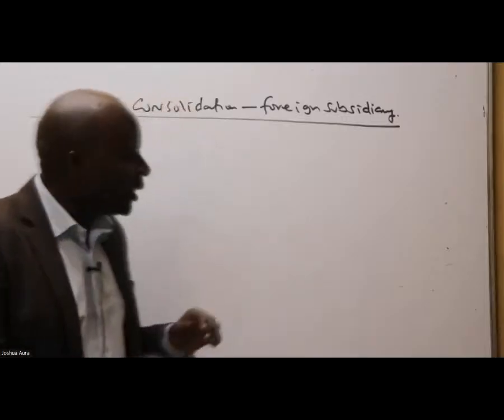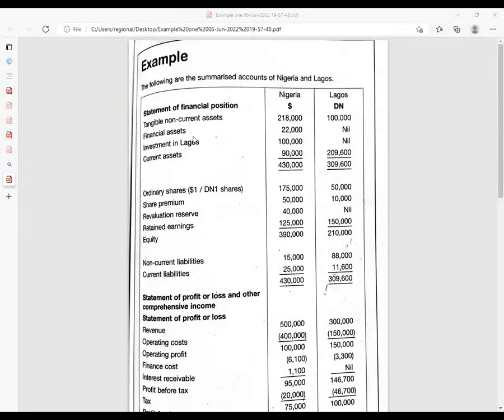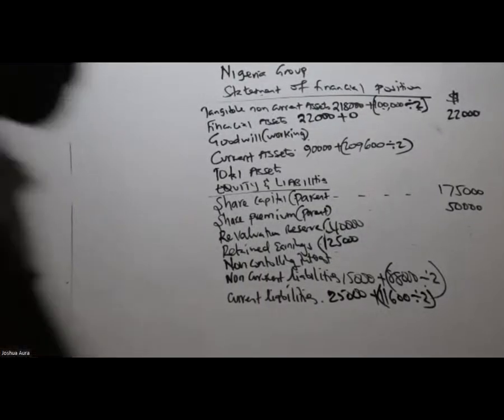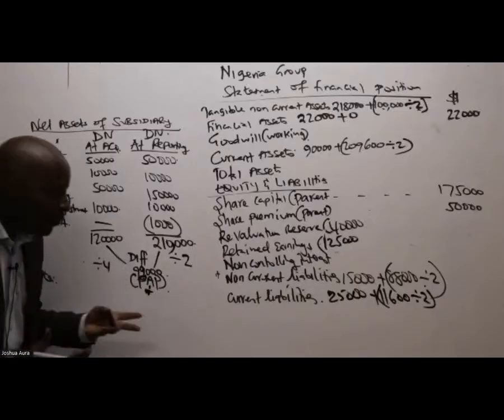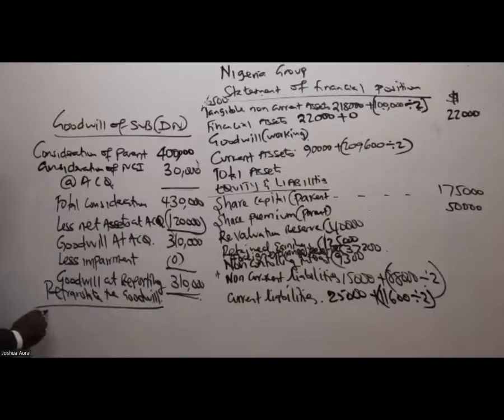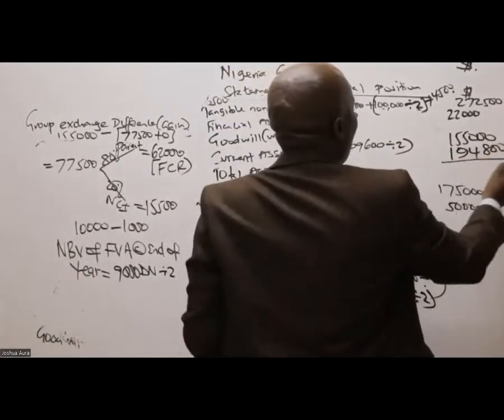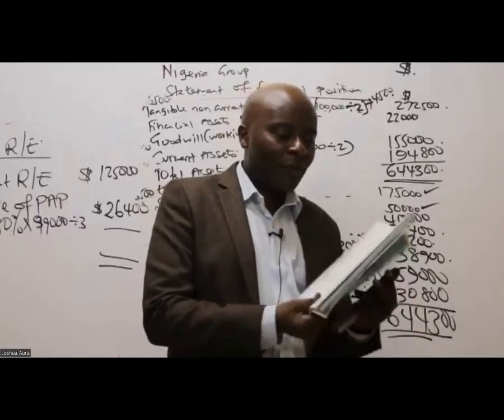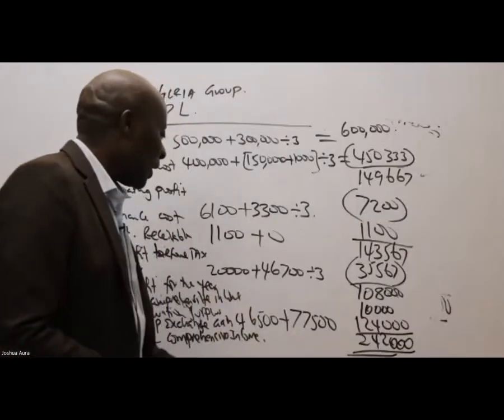AFR-Group Consolidation-Foreign Subsidiaries-CPA KENYA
Join RCM Block Revision today and stay ahead.
Courses offered: CPA | ATD | CIFA | BDA | CAMS